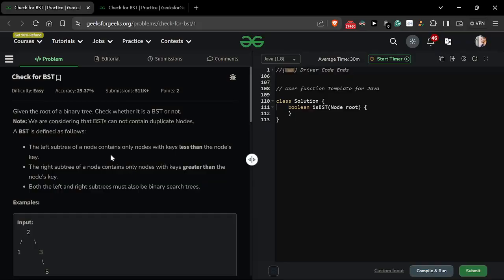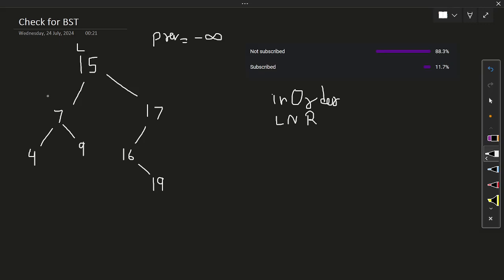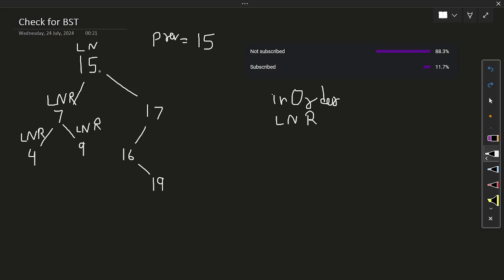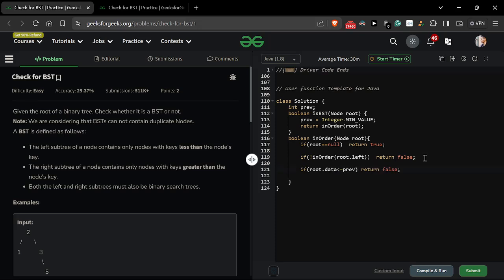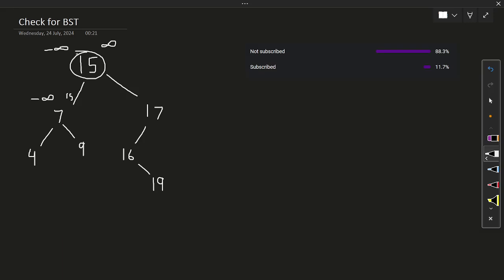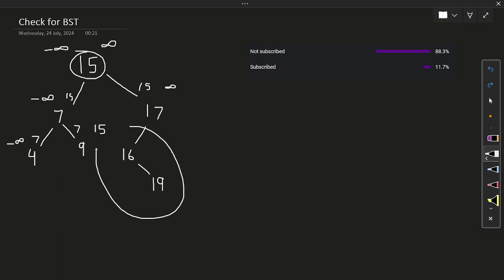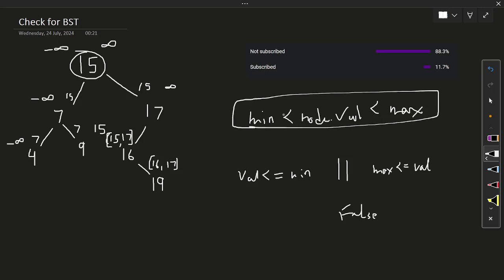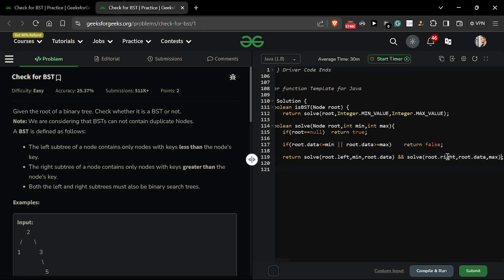POTD- 11/02/2025 | Check for BST | Problem of the Day | GeeksforGeeks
Timestamp:
00:00 - Explanation
01:04 - Approach 1
04:59 - Code 1
07:25 - Approach 2
12:24 - Code 2